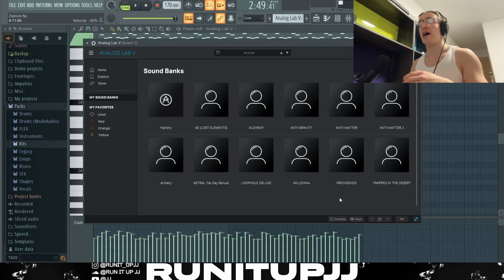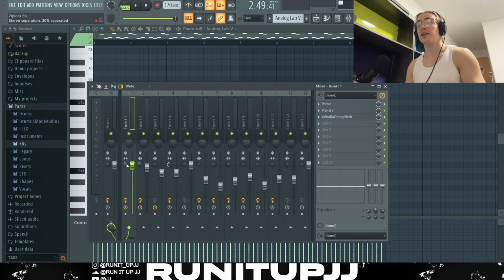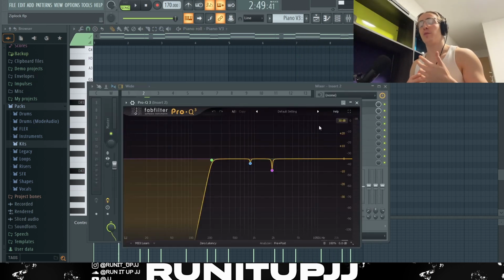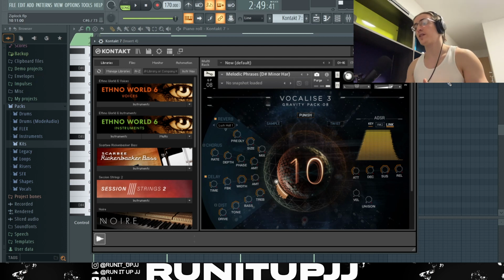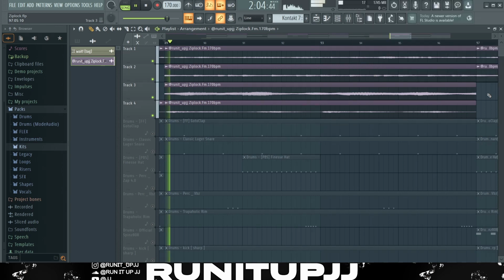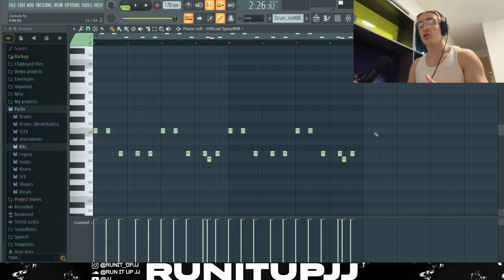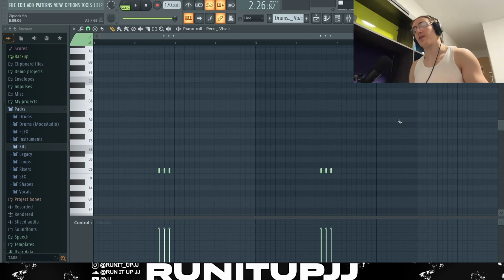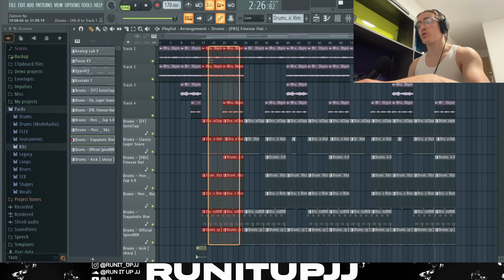HOW TO MAKE A HARD BEAT FOR EST GEE'S MAD! - FL STUDIO TUTORIAL (2023)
Ignore